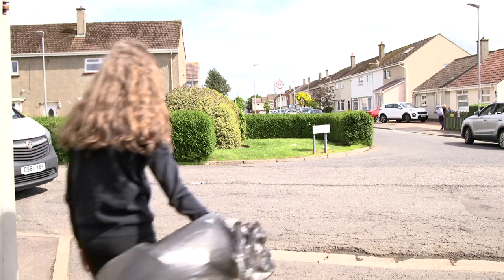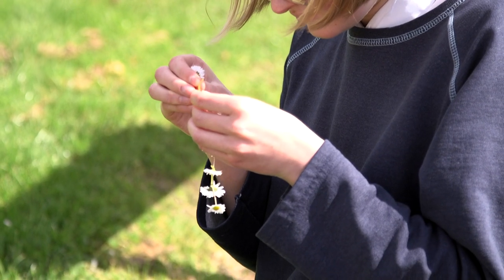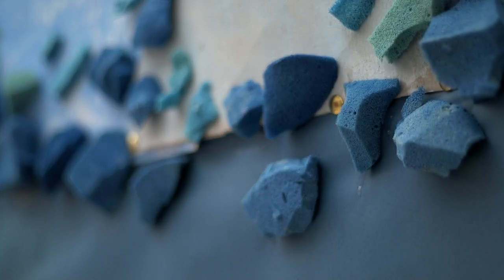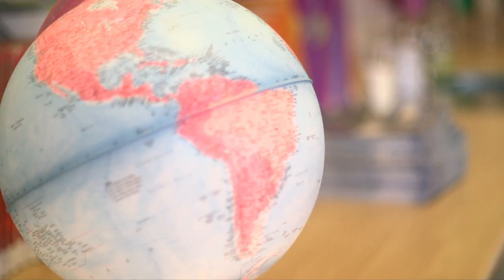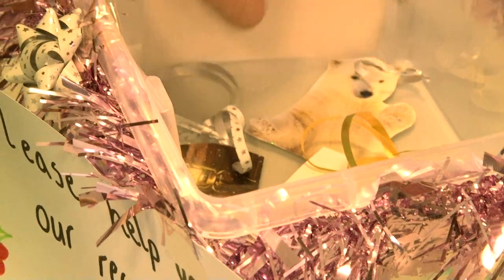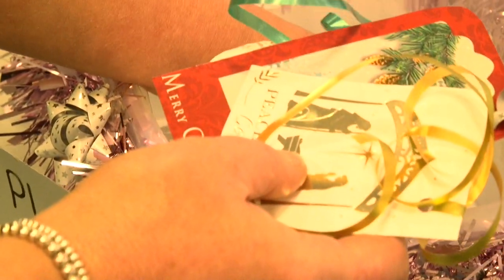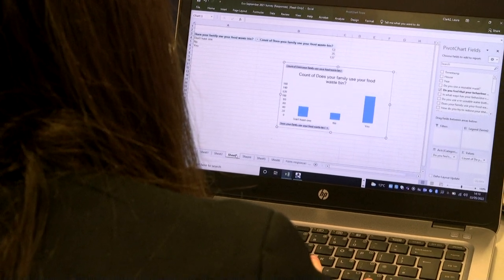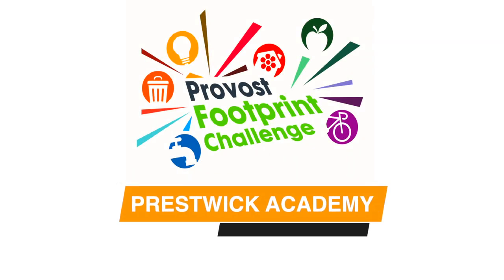Provost's School Footprint Challenge 2022 Prestwick Academy